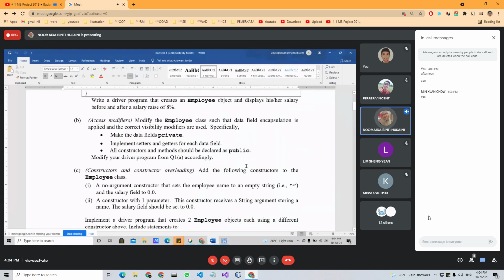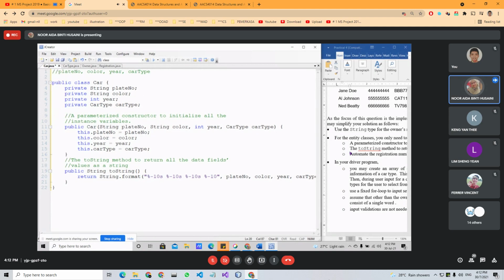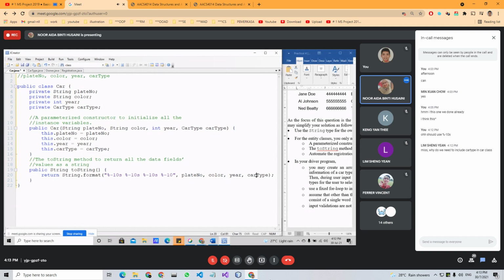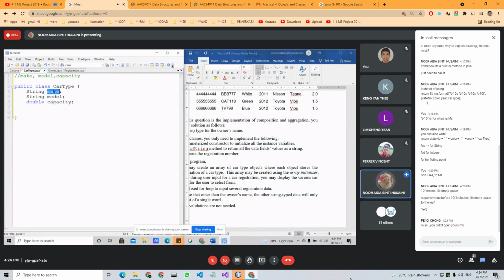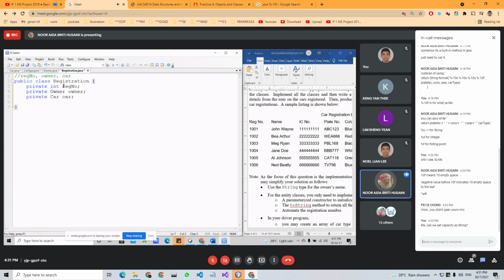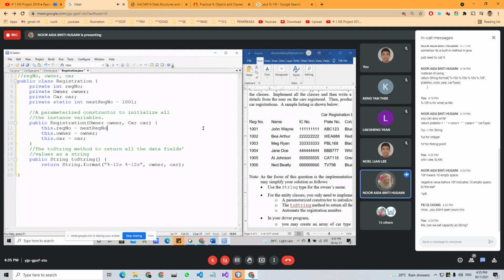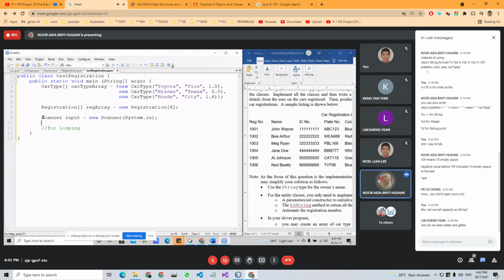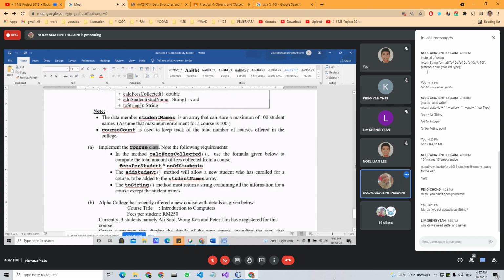OOP Practical 4 (30.7.2021)